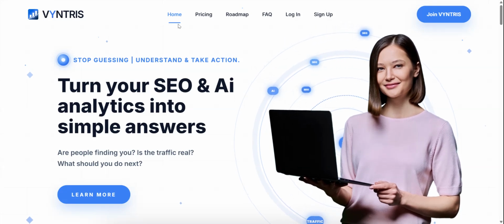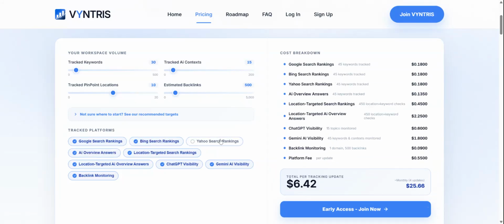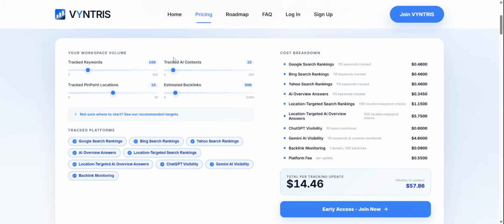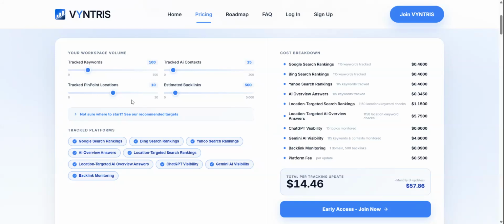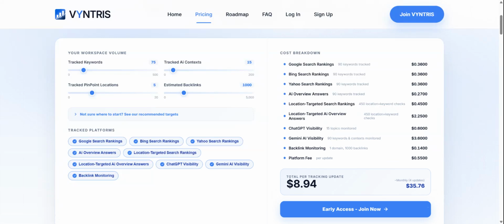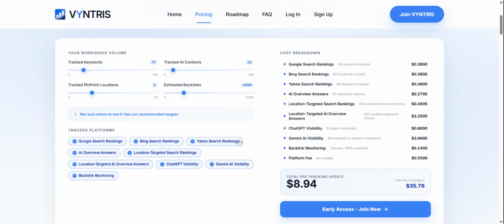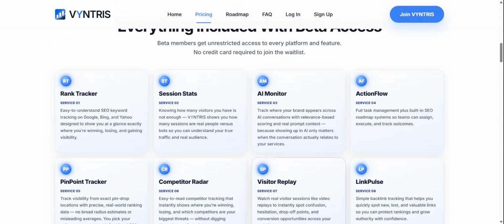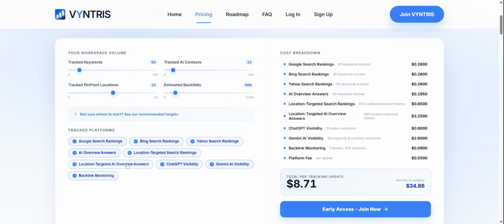VYNTRIS Pricing Calculator Explained - SEO cost that makes sense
Wondering how much VYNTRIS will cost for your business?

In this video, we walk through the VYNTRIS Pricing Calculator and show you exactly how usage-based pricing works. Learn how scan costs are calculated based on your keywords, locations, AI visibility tracking, local map tracking, backlink monitoring, and other platform features.

Unlike traditional SEO software with fixed pricing tiers, VYNTRIS lets you pay only for the data and tracking you actually use. The pricing calculator helps you estimate costs before running scans, giving you complete transparency and control over your budget.

✅ See how scan costs are calculated
✅ Estimate monthly tracking costs
✅ Understand usage credits and billing
✅ Learn how keywords, locations, and platforms affect pricing
✅ Discover ways to reduce costs by enabling only the tracking you need
✅ Plan your AI Search, SEO, Local SEO, and competitor monitoring budget

Try the calculator here:

VYNTRIS Pricing Calculator

VYNTRIS helps businesses track visibility across Google Search, AI Search platforms, local map results, competitors, backlinks, website analytics, and customer engagement—all from a single platform.